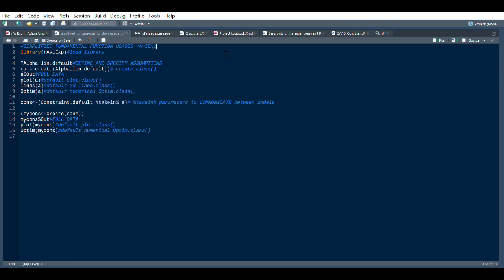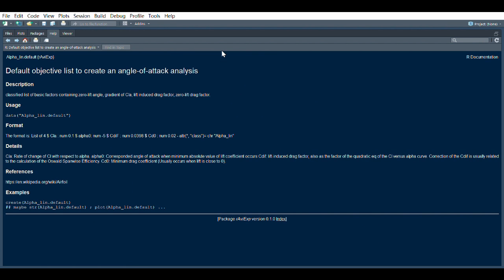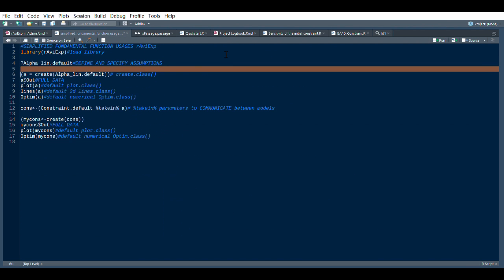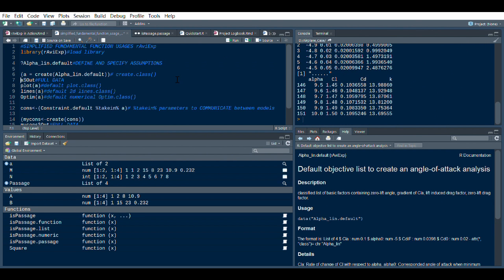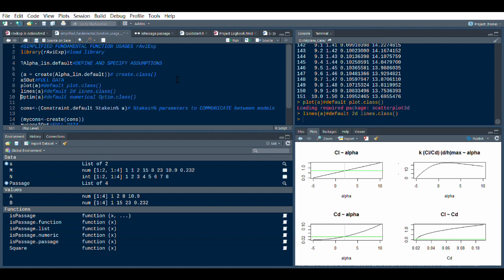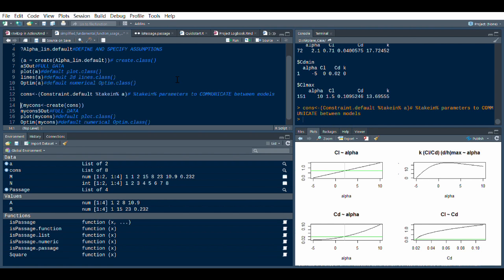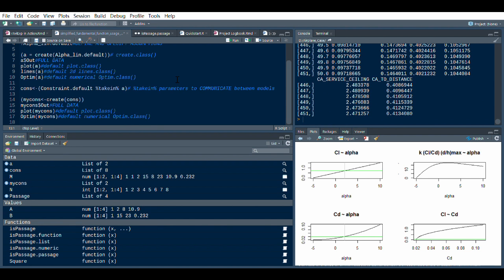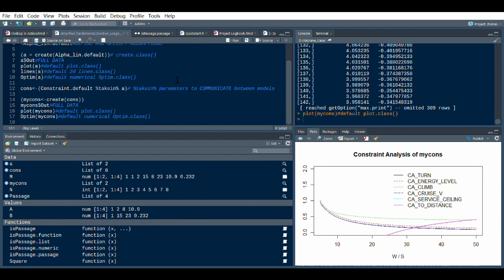rAviExp by Hao Li BrightSparks Entry 2018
rAviExp

R library for Aviation Exploratory design.

It is designed to solve for parameters managing multiple mathematical models in a customizable workflow. There are basic numerical functions, wrappers and especially S3 Objective functions that recognizes the type of analysis.

Unlike CAD/CAE/CAM or flight simulators or calculation gadgets. This is intended to be functional (closure) type so the modells can be more easily called at different stages of initial design calculation. The users are encouraged to record their work process in R script so that it can be easily rewritten and modified if needed at any stage.

Different models have different initial assumptions and because it is programmable (can be called with R), they can be easily customized, at different levels. Theoretically you can customize the parameters at any stage and change the decisions by simply editing the lists but the use of %takein% parameters are encouraged.

This version is the 1st released version of AviExp project. For manuals, tutorials, worksheets, reference books and relavant projects please

I intend to make the project open-source and it follows the GPL_V3.0

I hope this could make the designers' life easier.